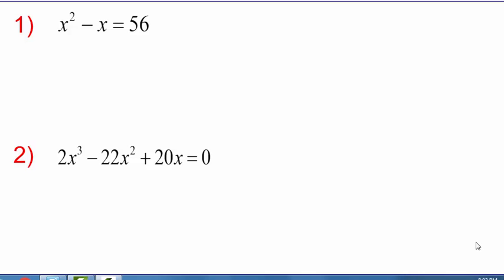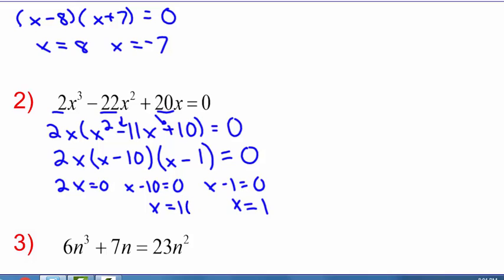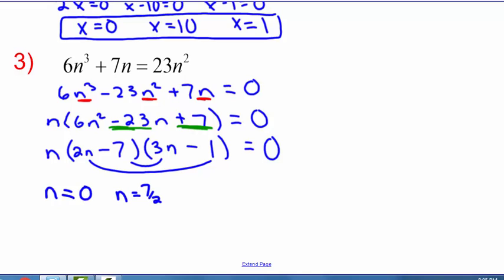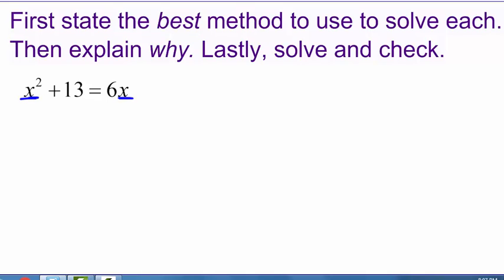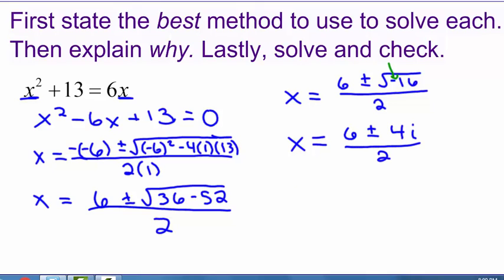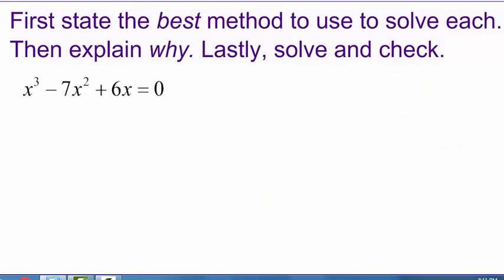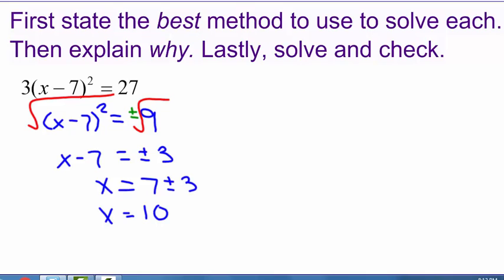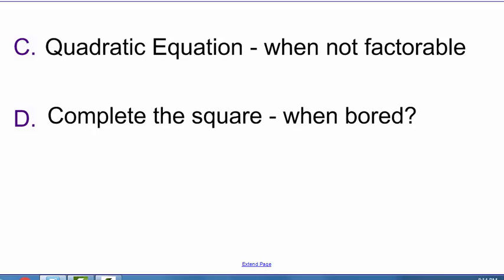Advanced Algebra Unit 6 Day 9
Lussier Adv Algebra 2/17/2017